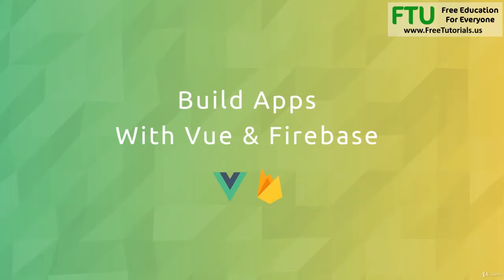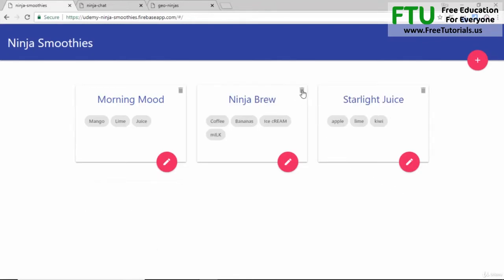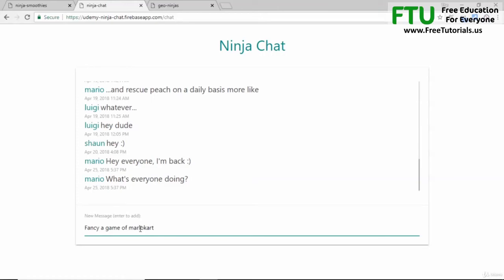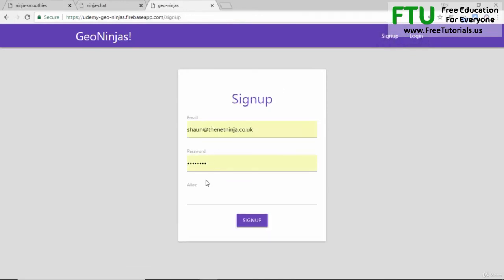Build Web Apps with Vue JS 2 & Firebase1 Introduction